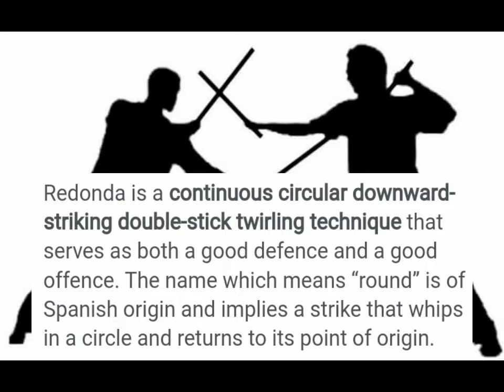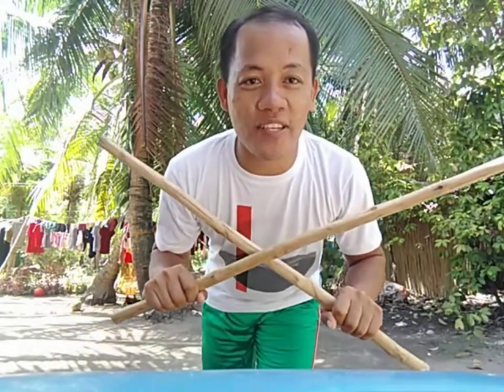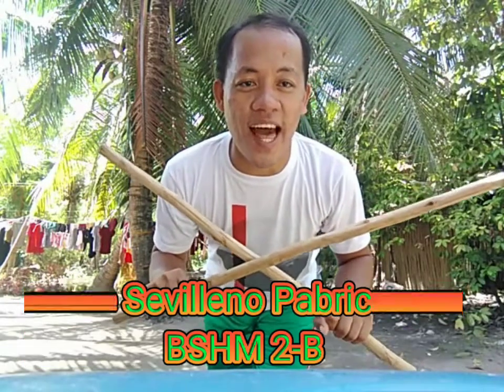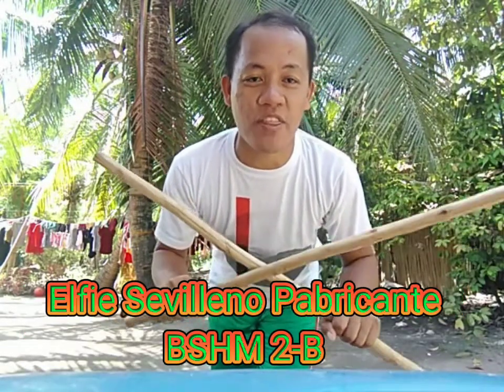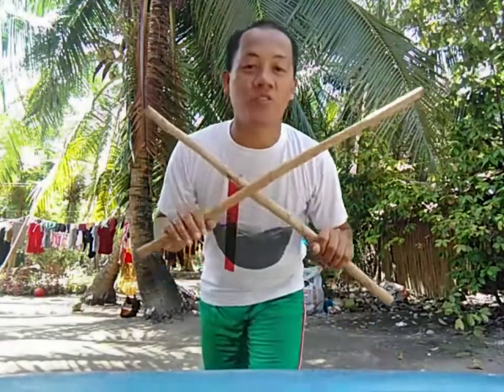Redonda Arnis Drill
This video is intended for school performance activity.
Some video and photo and audio is not mine.